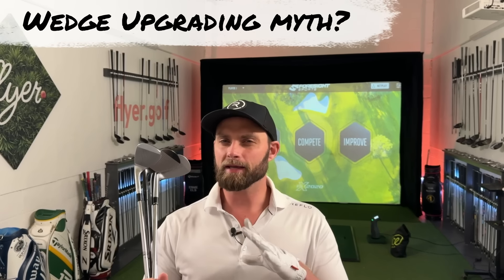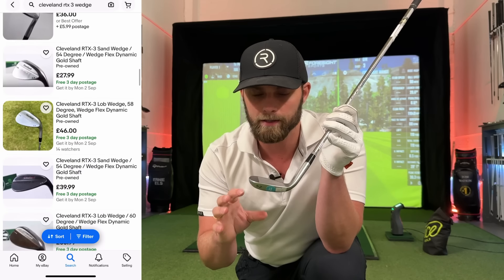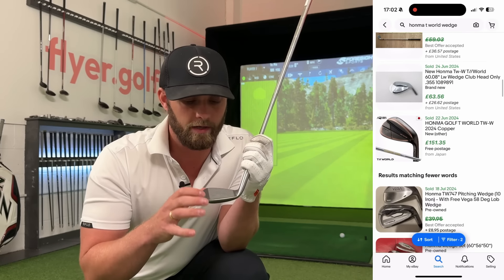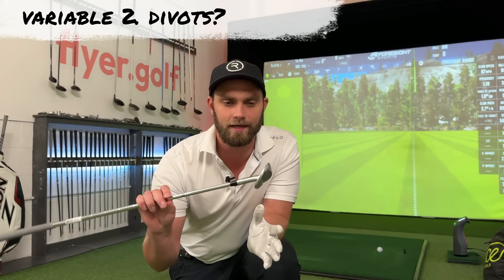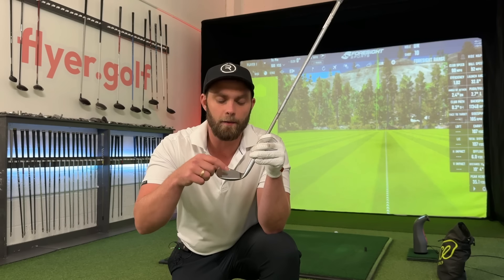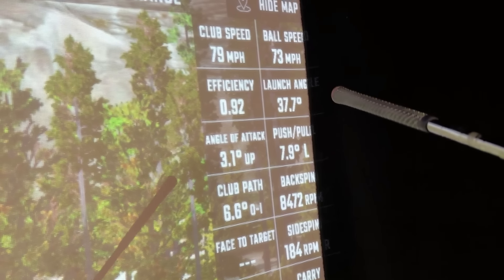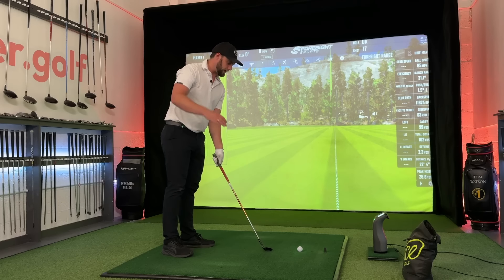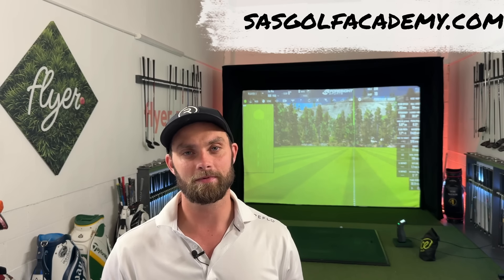EXPOSING the Wedge Myth… that’s DESIGNED purely to SELL?